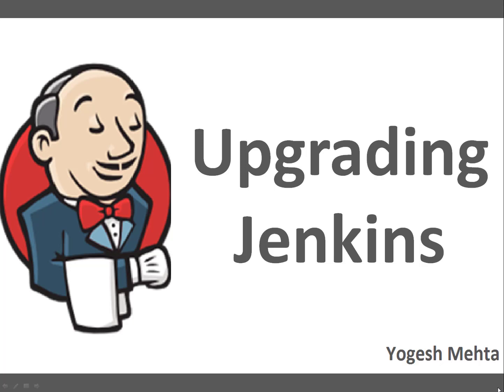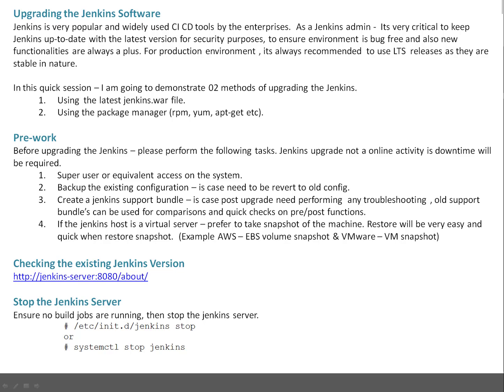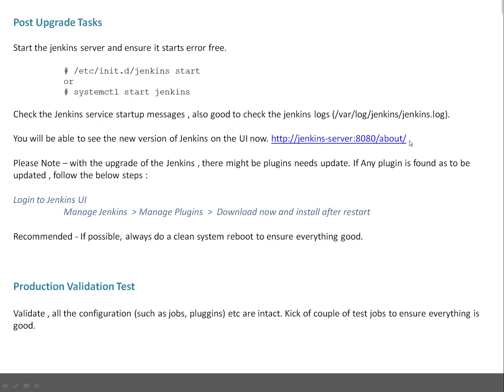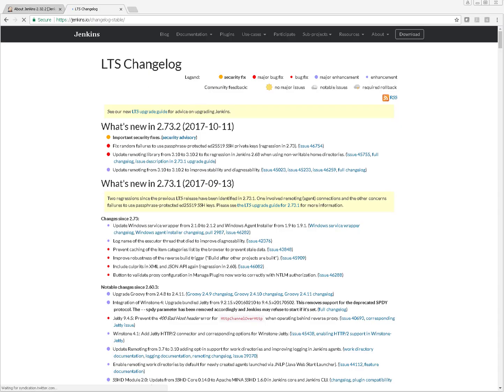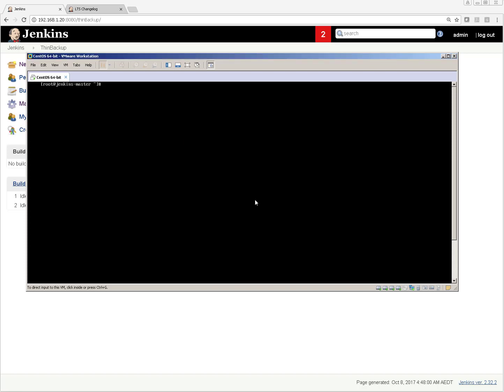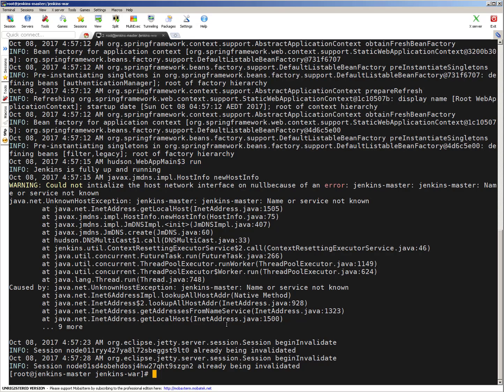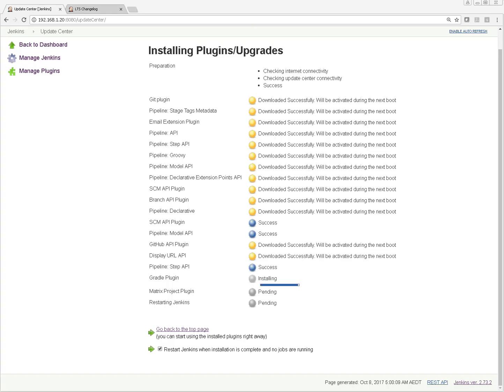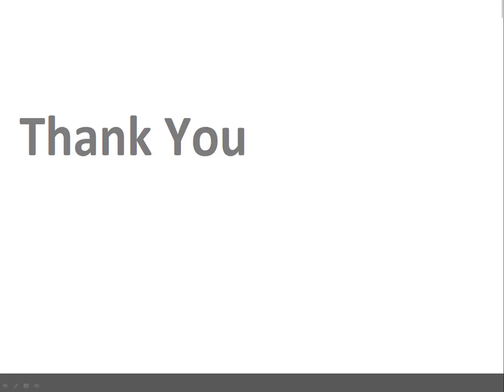Jenkins CICD | Upgrade Jenkins in Easy Steps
Jenkins is very popular and widely used CI CD tools by the enterprises.  As a Jenkins admin -  Its very critical to keep Jenkins up-to-date with the latest version for security purposes, to ensure environment is bug free and also new functionalities are always a plus. For production environment , its always recommended  to use LTS  releases as they are stable in nature.

In this quick session – I am going to demonstrate 02 methods of upgrading the Jenkins.
- Using  the latest jenkins.war file.
-  Using the package manager (rpm, yum, apt-get etc).